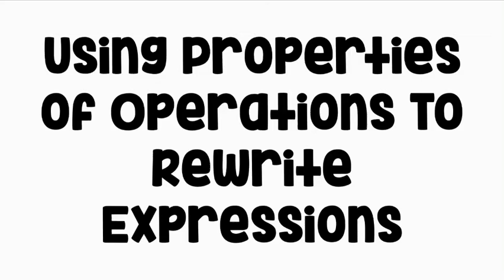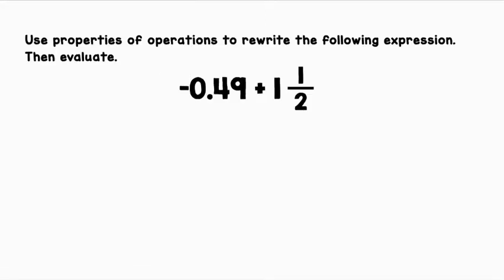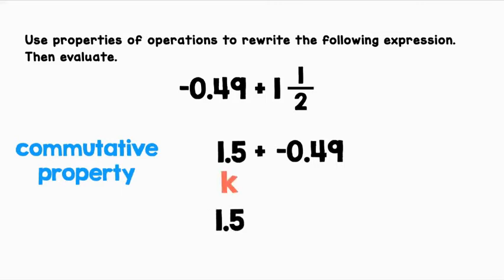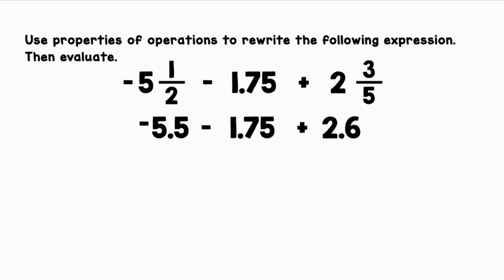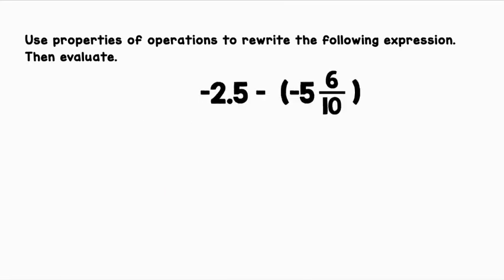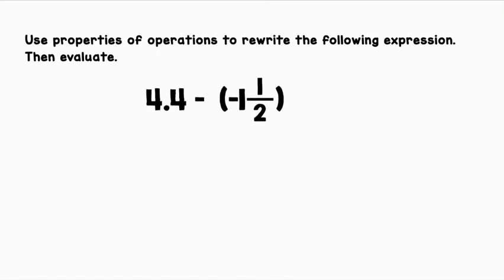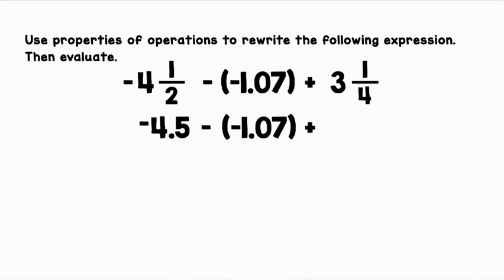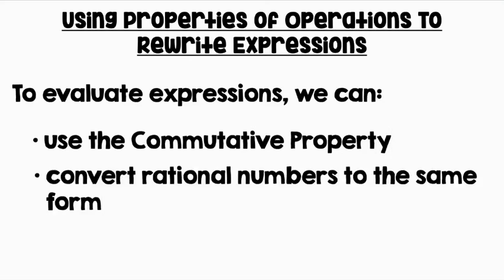Use Properties of Operations to Rewrite Expression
Rewrite expressions to make them easier to solve.

We will use the commutative property and the additive inverse.